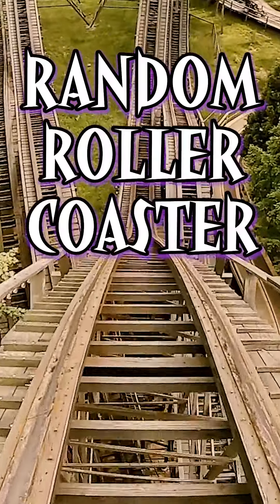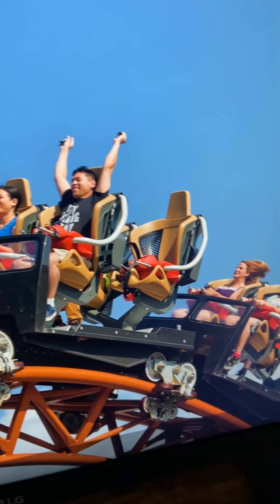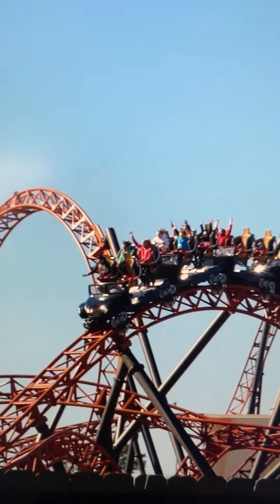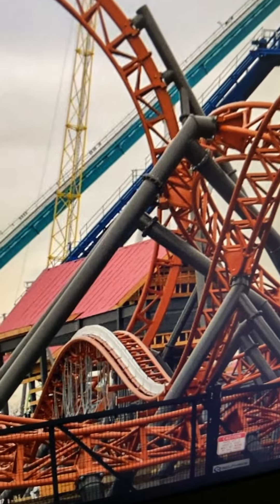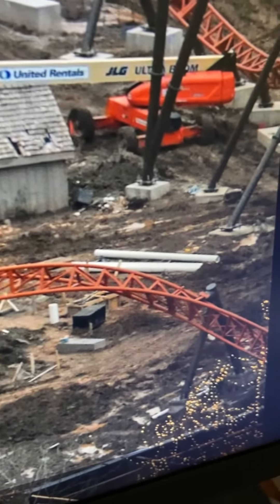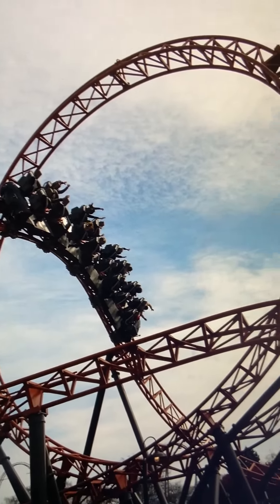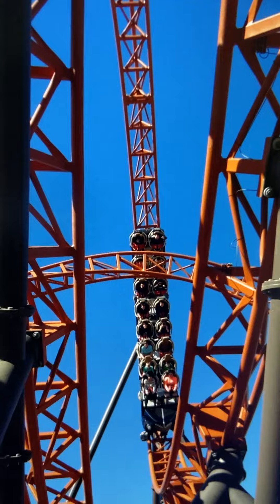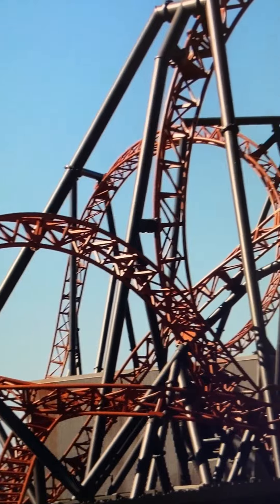Copperhead Strike - Carowinds / Random Roller Coaster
Random Roller Coaster
Copperhead Strike
Carowinds
Charlotte, North Carolina, United States
Operating since 3/23/2019

Steel / Sit Down / Extreme
Make: Mack Rides GmbH & Co KG
Model: Launch Coaster / Custom